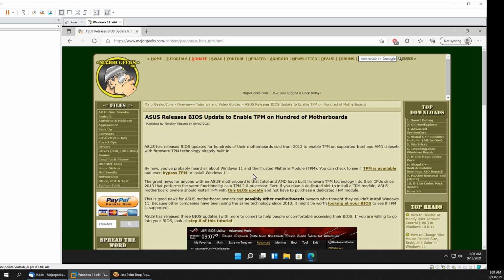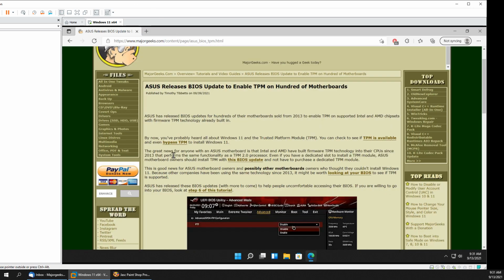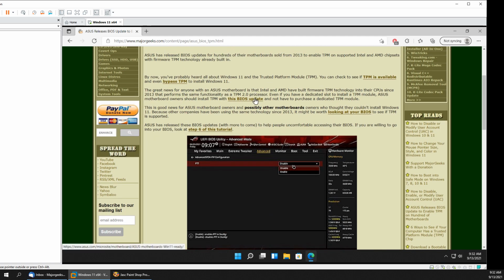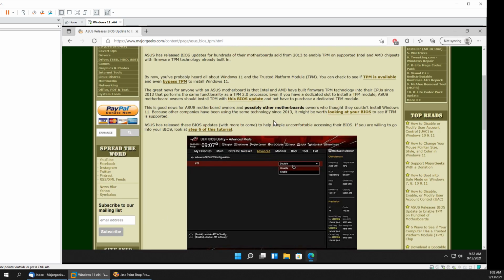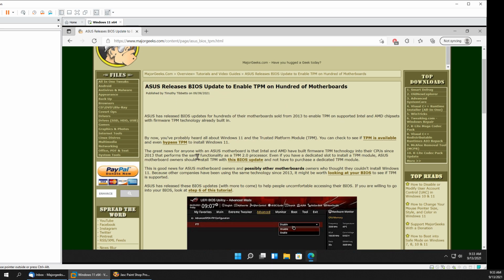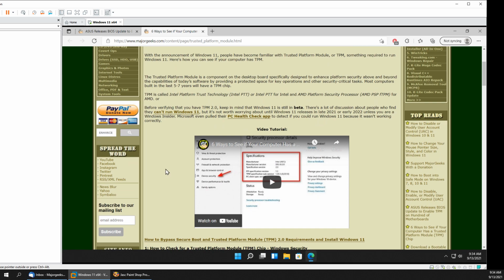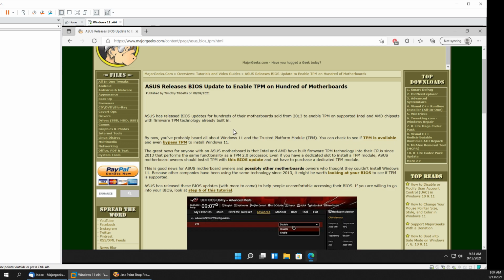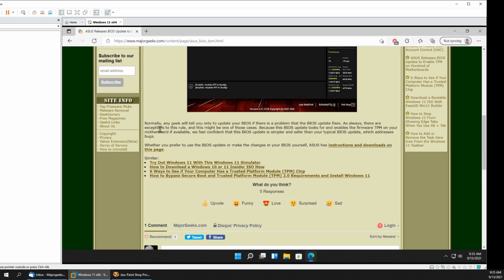ASUS Releases BIOS Update to Enable TPM on Hundred of Motherboards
ASUS has released BIOS updates for hundreds of their motherboards sold from 2013 to enable TPM on supported Intel and AMD chipsets with firmware TPM technology already built in. There's more to this story...